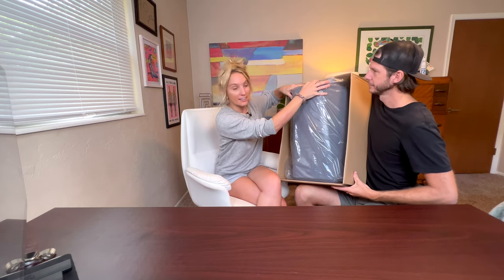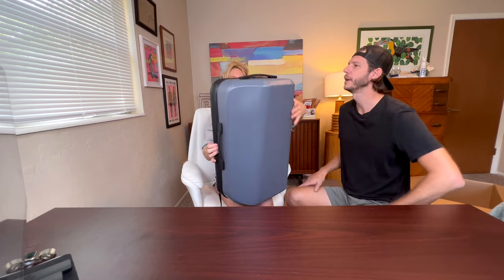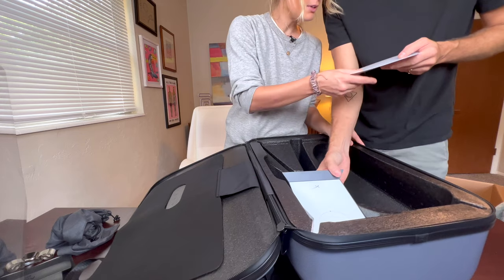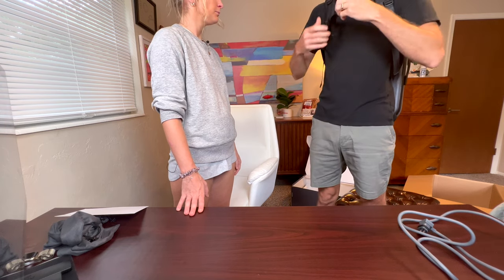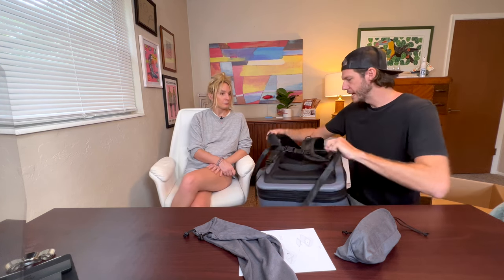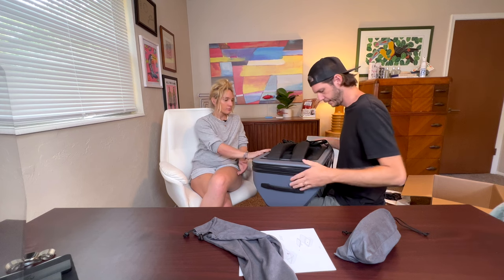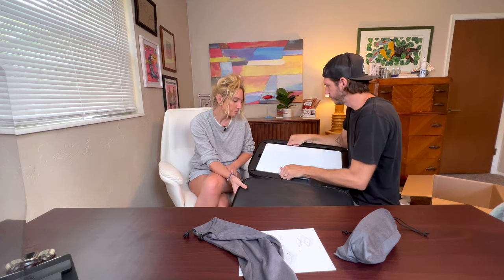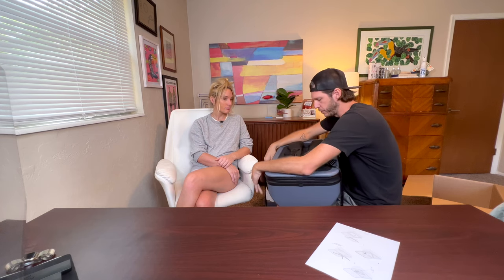Starlink Travel Case - Unboxing & First Impressions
We love our Starlink and now we have a way to transport it with the Starlink Travel Case.